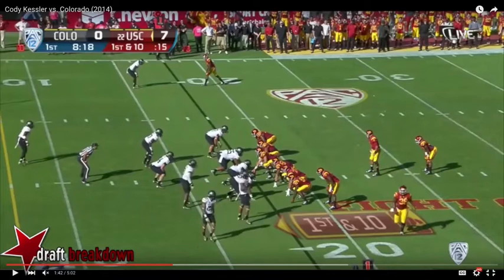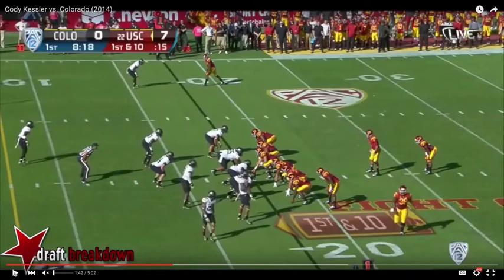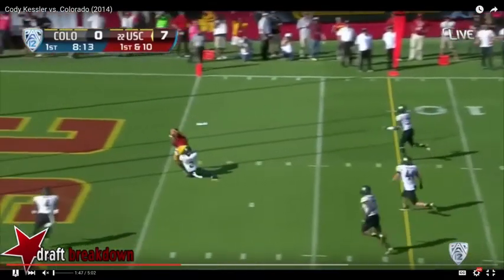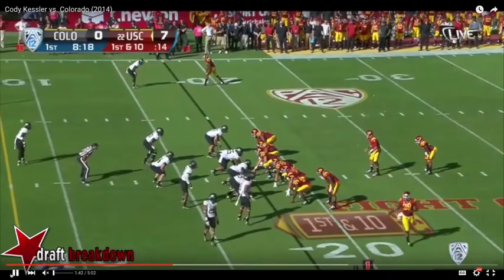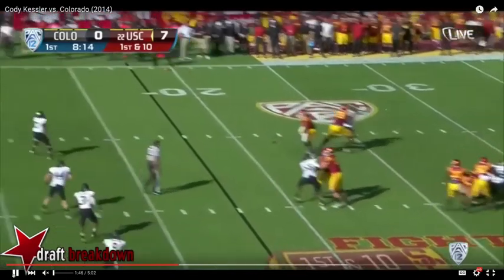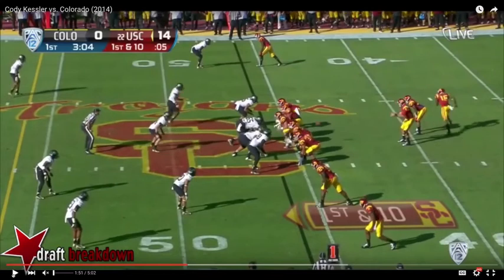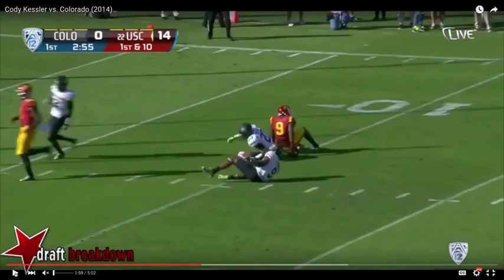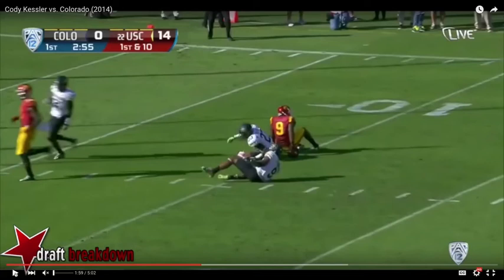Snap Shot QB Evaluation Cody Kessler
2017 Pro QB Almanac

The Truth is in the Tape! Visit!

Cody has demonstrated the ability to throw with refinement and accuracy during his time at USC. We take a look at him here. Pro Comparison- Combination of Mark Sanchez and Matt Leinart.
The videos posted here are not hosted on this server and the original video content is not considered the property of QB Film Room. Videos are used on this site for editorial and educational purposes only and QB Film Room and it’s staff do not claim ownership of any original video content. QB Film Room and its staff do not use said video clips in advertisements, marketing or for direct financial gain. All video content in each clip is considered owned by the individual broadcast companies.